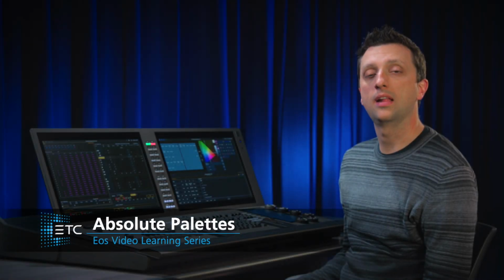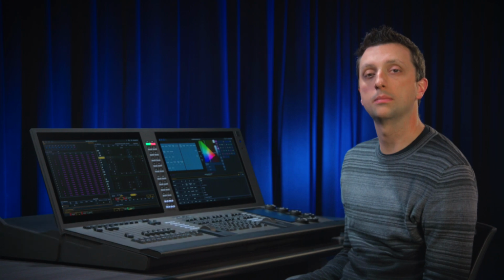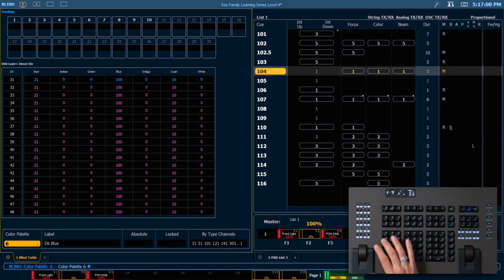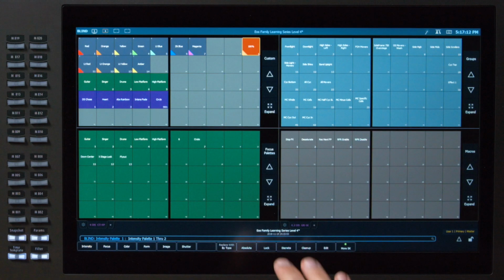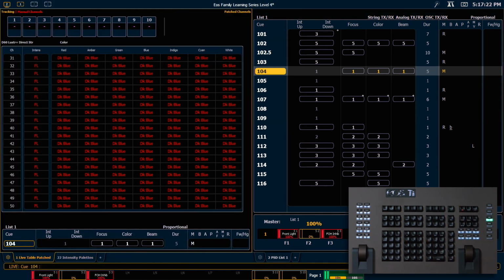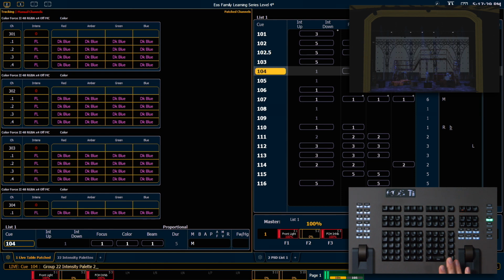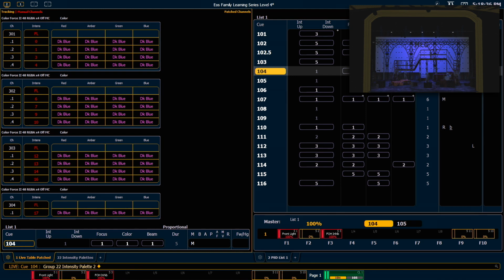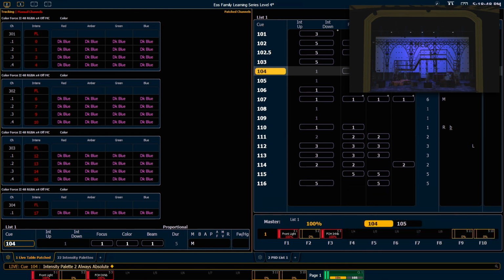Absolute Palettes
Palettes are generally referenced data. When a palette or preset is made absolute, the values can no longer be recorded into a cue or nested as reference. It will always be displayed as absolute data.

For emergency/technical assistance contact ETC Technical Services @:
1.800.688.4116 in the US